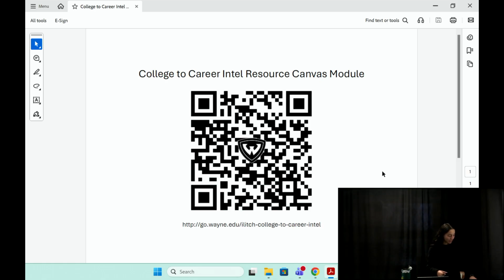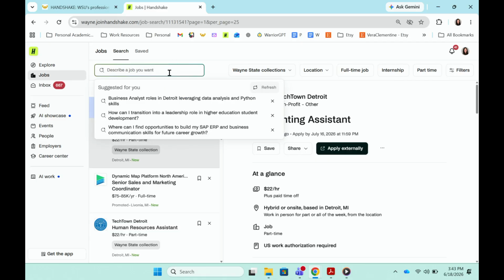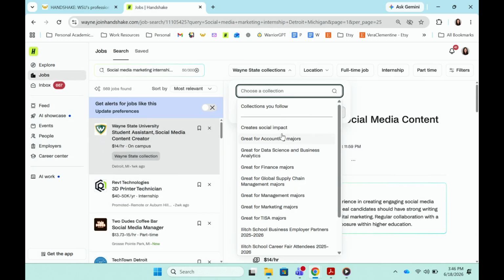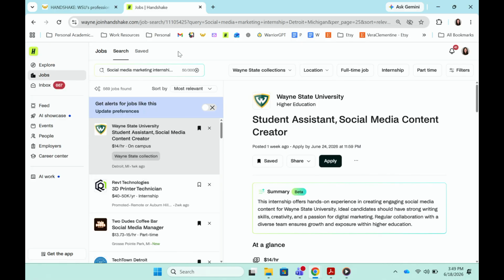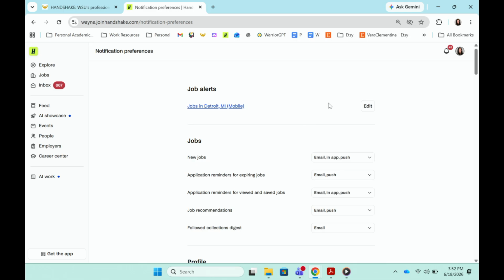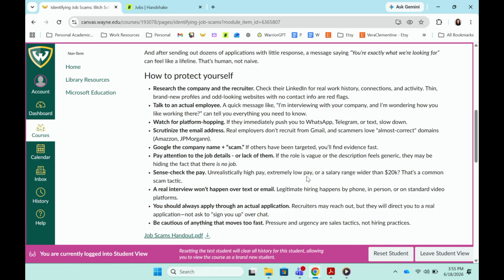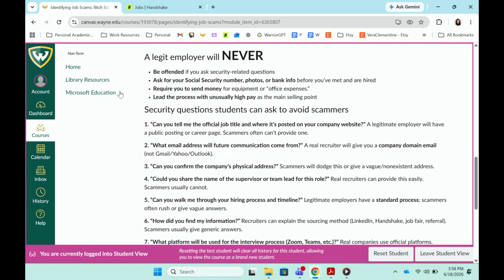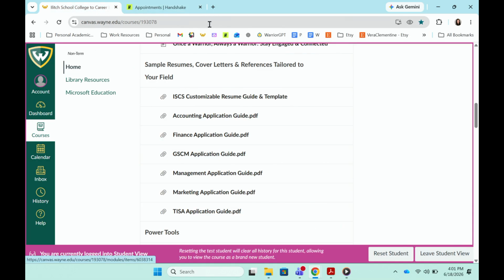Handshake 102: Find and Apply to Jobs Strategically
Now that your Handshake profile is set up, it’s time to use the platform with intention.

In this second video of the Handshake Beginner Journey Series, Ilitch School Career Services shows you tips to search for jobs and internships with intention, use filters, save job alerts, follow employers, explore curated Collections, and read job postings more strategically. This video also covers key job scam red flags so you know what to watch for before moving forward with an opportunity.

The purpose of this video is to help you stop scrolling and start using Handshake as a focused job and internship search tool.

After watching, your action step is to find at least one job or internship in your field, read the full posting carefully, and apply to at least one opportunity this week.

Need support with your career next steps?

Ilitch School Career Services supports Mike Ilitch School of Business students with resumes, interviews, job and internship searches, career exploration, networking, professional development, and more.